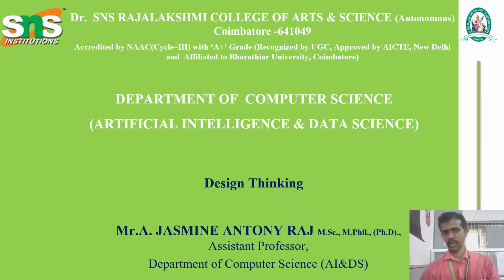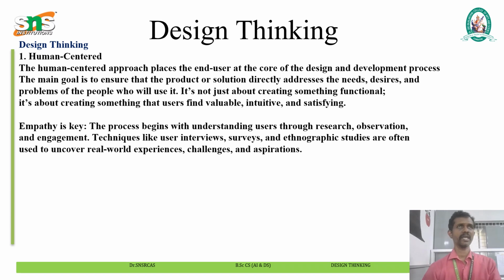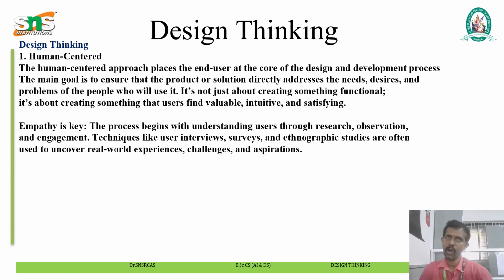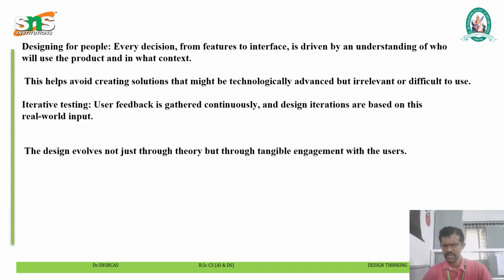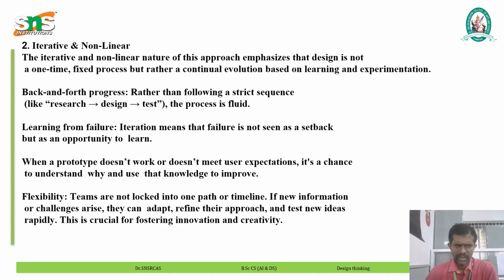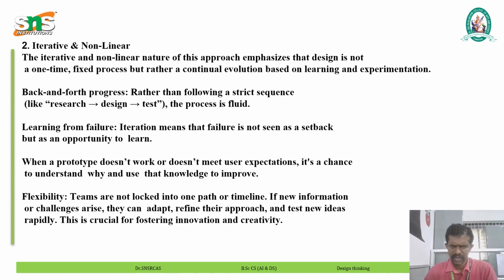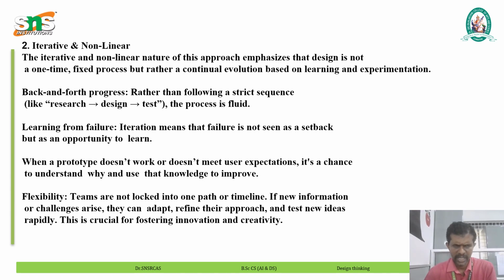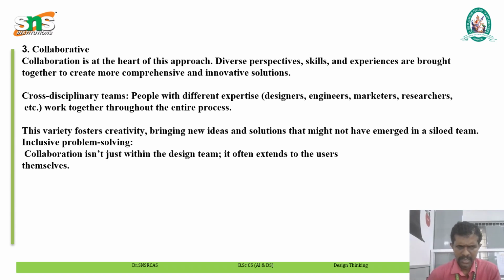DESIGN THINKING-HUMAN CENTERED PTOCESS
Human-centered design thinking is a problem-solving framework that prioritizes human needs and experiences throughout the entire design and development process, from understanding the user to creating and testing a solution. It is an iterative, non-linear approach that combines empathy for users with the creation of ideas (ideation), building tangible prototypes, and continuous testing and refinement to ensure the final product or service is desirable, feasible, and viable.
The Human-Centered Design Thinking Process
While the stages are not strictly linear, the process generally involves these steps:
Empathize: The core of HCD is to understand users deeply by observing their behavior, motivations, and pain points within their actual context.
Define: Based on the empathetic understanding, the team defines the real problem to solve, ensuring it addresses the root cause, not just the symptoms.
Ideate: Brainstorm and generate a wide range of potential solutions, no matter how unconventional, to address the defined problem.
Prototype: Develop simple, tangible versions of promising ideas to make them testable and allow for early feedback.
Test: Put the prototypes in the hands of users to gather feedback and iterate on the design, continually learning and refining the solution.